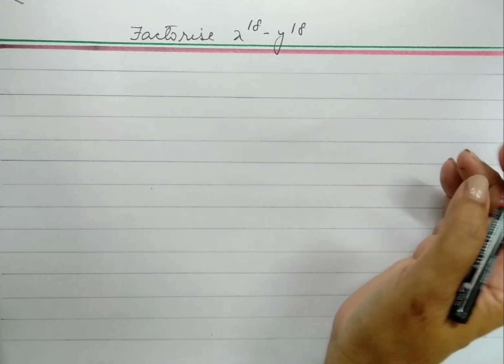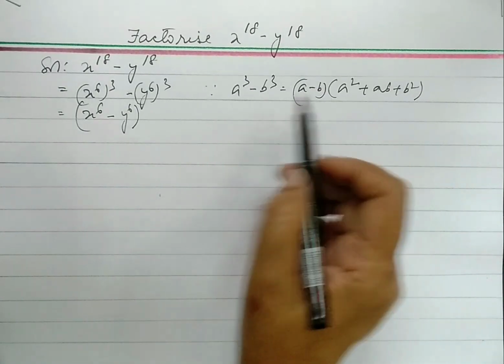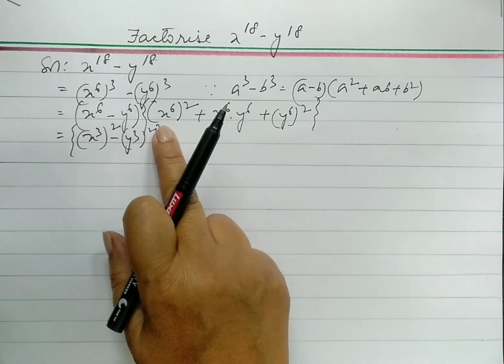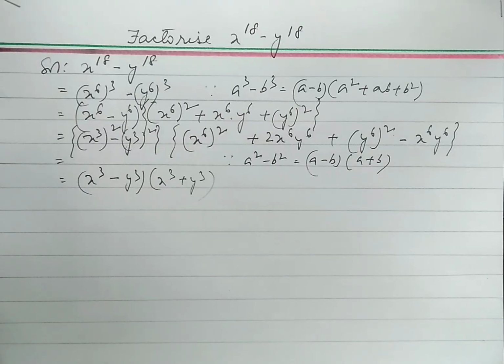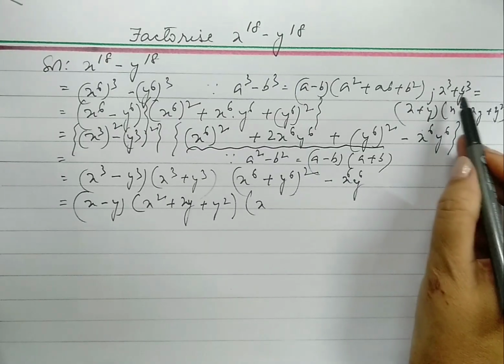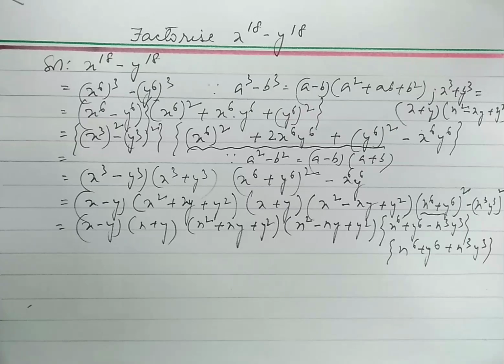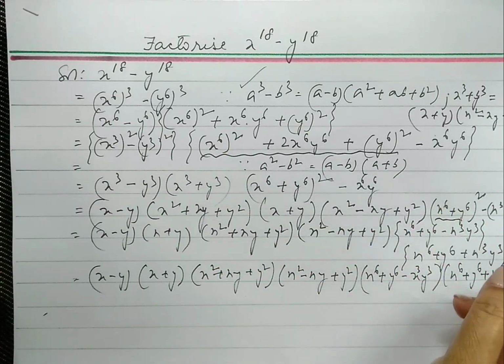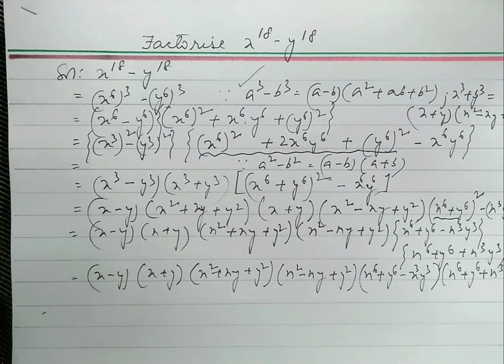Factorise x¹⁸ − y¹⁸ |algebraicidentities# maths#mathtricks#Maths Olympiad# 𝐒𝐦𝐚𝐫𝐭 𝐌𝐚𝐭𝐡𝐬 𝐓𝐫𝐢𝐜𝐤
Factorise x¹⁸ − y¹⁸ looks tough but it’s one of the easiest problems once you know the right approach! In this video, Vinita Mam explains how to factorise x¹⁸ − y¹⁸ step-by-step using the Laws of Exponents and Difference of Squares Identity.
If you’ve ever wondered how to simplify and factorise high powers like x¹⁸ − y¹⁸, this is the perfect video for you.

👉 Watch till the end to see how to factorise x¹⁸ − y¹⁸ quickly and confidently for your Class 9 and Class 10 Algebra exams.
This method helps you master the pattern used for x¹⁶ − y¹⁶, x¹⁸ − y¹⁸, and other high-power polynomial factorisation questions.

🔹 Learn the trick behind factorise x¹⁸ − y¹⁸ using
– Laws of Exponents
– a² − b² Identity
– Stepwise Simplification

1. Factorise x18 minus y18

2. How to factorise x18 − y18

3. Simplify x18 − y18 step by step

4. Laws of exponents examples

5. Difference of two squares formula

6. Algebraic identities for Class 10

7. Factorisation problems with solutions

8. Class 10 factorisation tricks

9. Factorise x power 18 minus y power 18

10. Factorisation short tricks

11. Algebra factorisation for beginners

12. Polynomial factorisation examples

13. Factorisation using identities

14. Class 9 algebra questions

15. Class 10 maths NCERT factorisation

16. Step by step algebra simplification

17. CBSE algebra short cuts

18. Exponents and powers class 10

19. How to solve x18 − y18

20. Factorisation full explanation

1. How to factorise x18 − y18

2. Factorise x18 − y18 trick

3. Simplify x18 − y18

4. Factorisation x18 y18

5. x18 minus y18 solution

6. x18 − y18 algebra question

7. Class 10 factorisation question

8. Factorise using identity

9. Difference of squares example

10. Class 9 algebra simplification

11. x18 − y18 easy method

12. Factorisation steps for class 10

13. How to solve high power factorisation

14. x power 18 minus y power 18

15. Factorisation NCERT exercise

16. Factorisation example explained

17. Vinita Mam algebra video

18. Learn factorisation fast

19. Algebra identities explained

20. Factorise x18 − y18 full solution